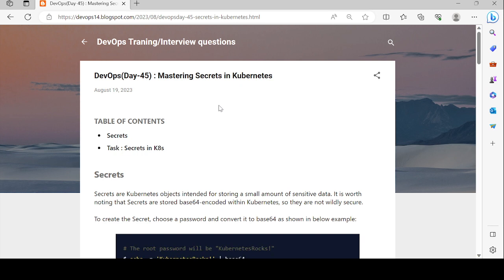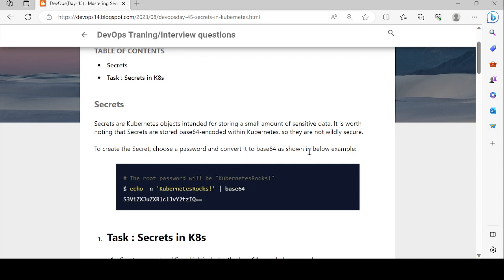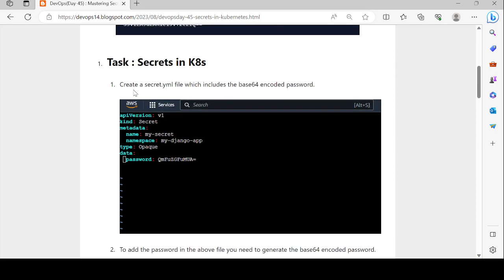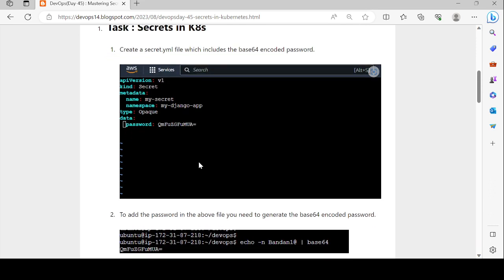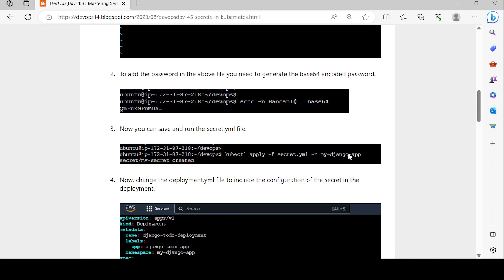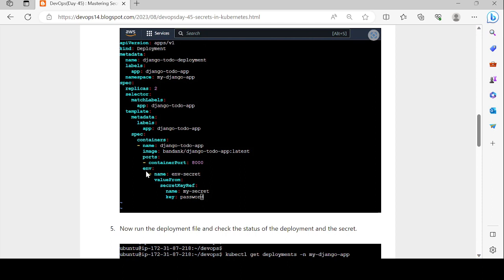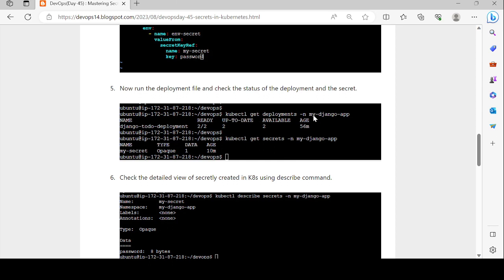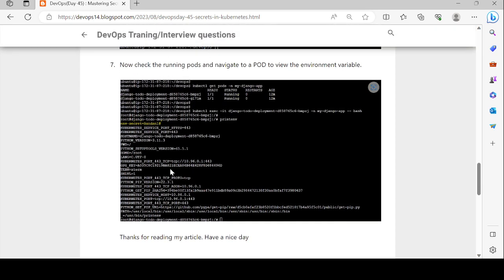DevOps(Day-45) : Mastering Secrets in Kubernetes